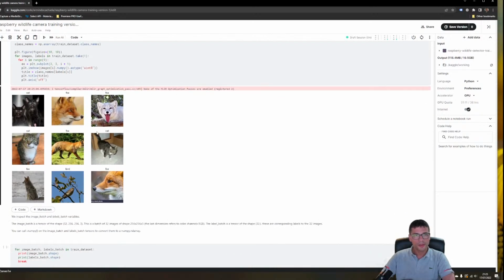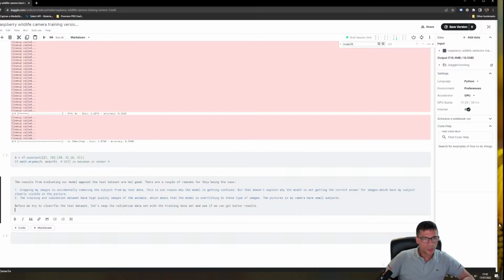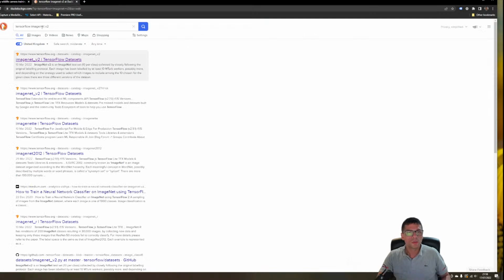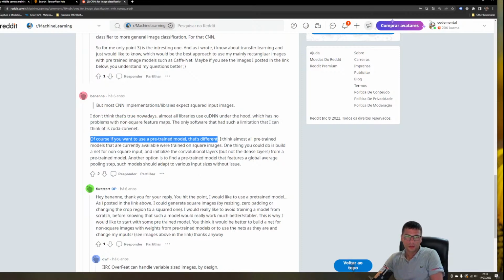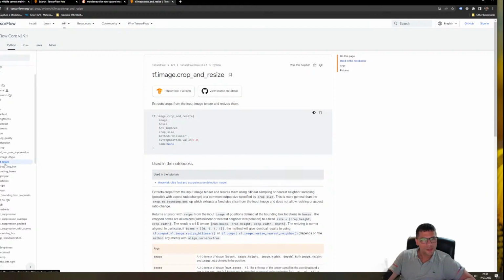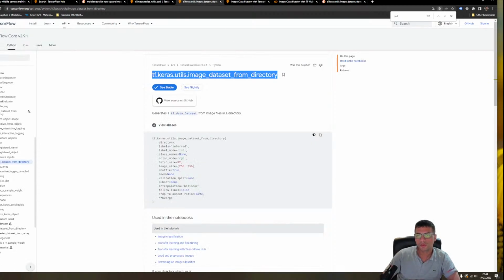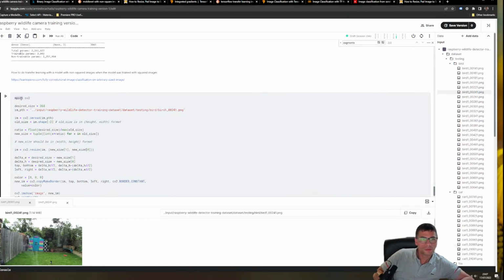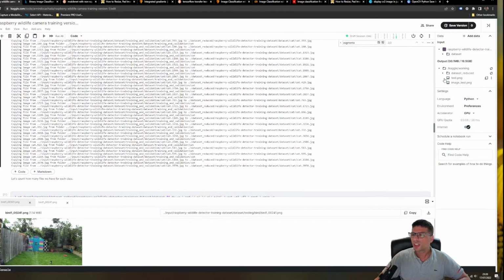#4 Working on Tensorflow Image Classification with Transfer Learning - Improving Model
How often do you have a hawk landing on your roof? Not very often, right? That's why I need to get my wildlife camera more attuned so I don't miss out.

Yesterday in my Livestream I finally managed to gather a test data set with images captured by my wildlife camera.  I then did an evaluation of the model that I trained with images that I managed to gather from other datasets on Kaggle and from other websites on the internet.
I decided not to use images from my camera for training because I wanted to prevent my machine learning model from overfitting to the background in the photos, which happens to be my garden.

When training a machine learning model there are three types of datasets that you typically use.

The training data set contains images that are provided to the model during training. The model learns from these images.
The validation dataset is not used by the model to learn but it's used during training, to score how well the neural network is learning. This helps in the training process by guiding in which direction to change the hyperparameters and weights in the model.

The model I trained using a dataset that didn't include images from my raspberry pi camera didn't do too well.  So I need to include some images from my Pi in the training process. I will first try to use PI câmeras for the validation dataset., and see if that is enough to improve my results.